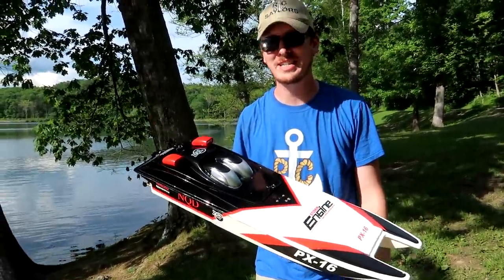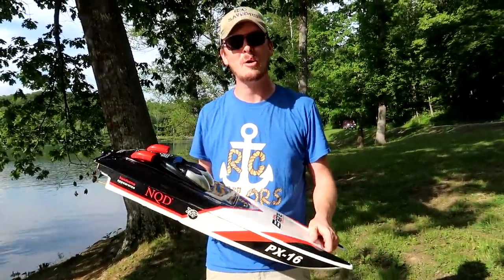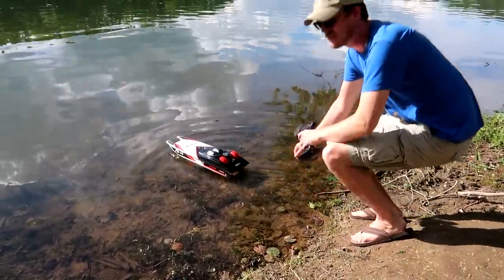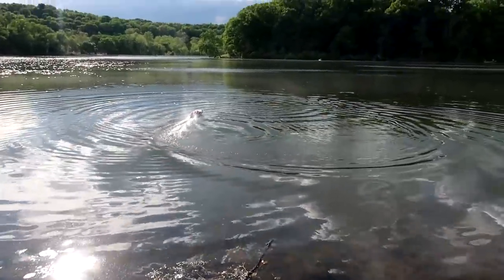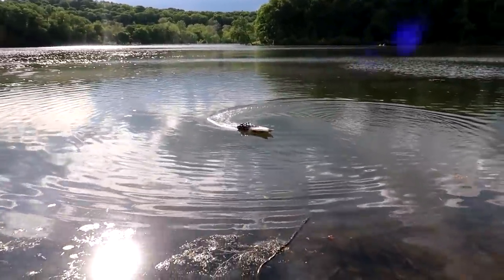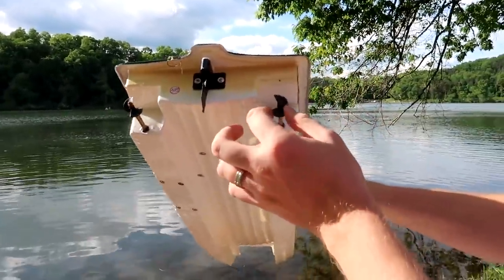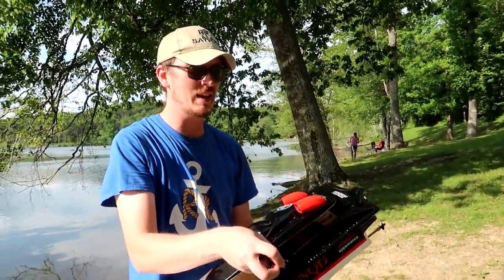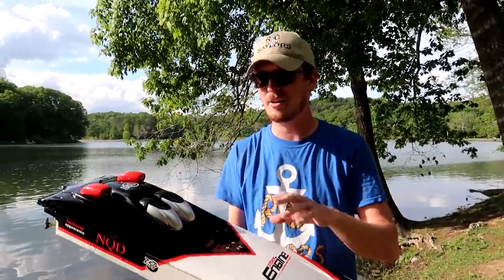HILARIOUSLY TERRIBLE RC Boat - NQD 757t - TheRcSaylors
You never know when you are going to find a good rc, which is what we were hoping when we found this big rc boat.  Sadly, it is hilariously bad.  The poor NQD 757t lost a prop within the first minute and got stuck spinning in circles.

Support TheRcSaylors